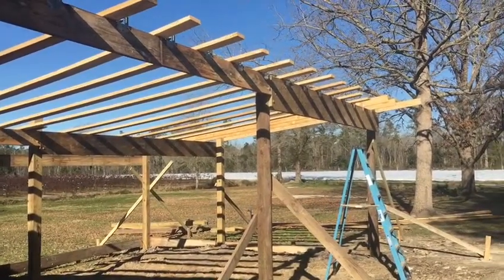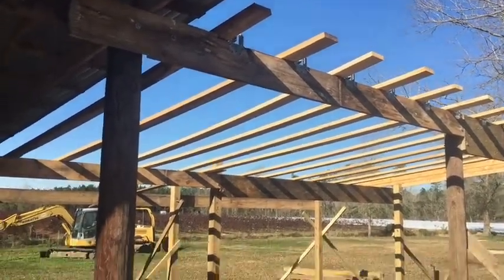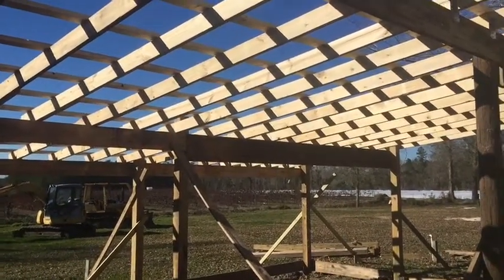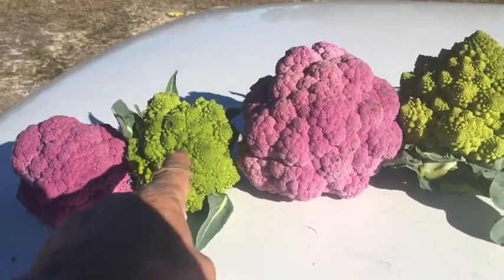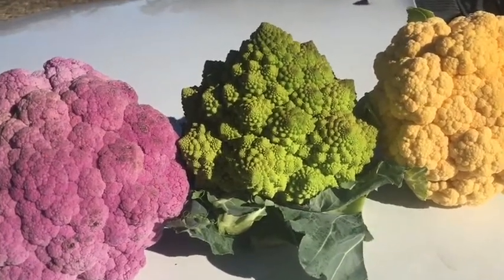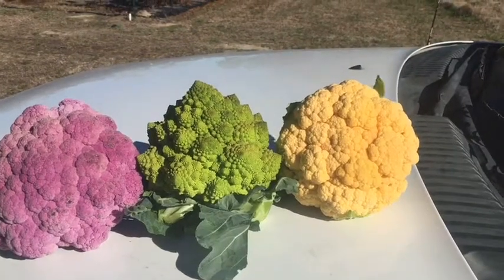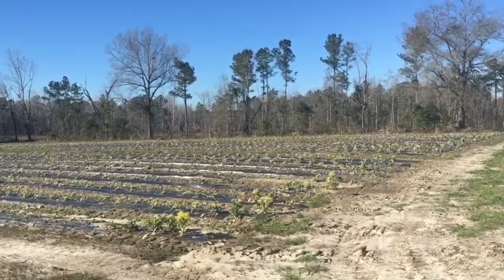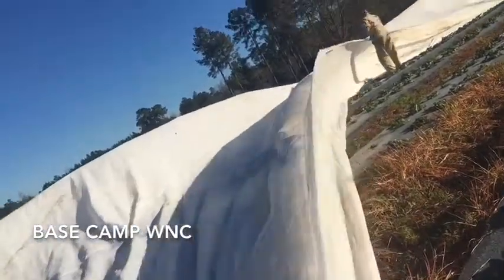Farm Update And Framing The New Cooler She’s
About the fourth half day of working on the cooler shed and a farm Update